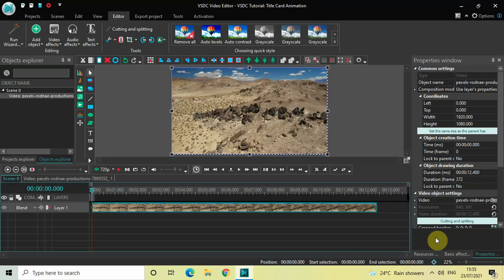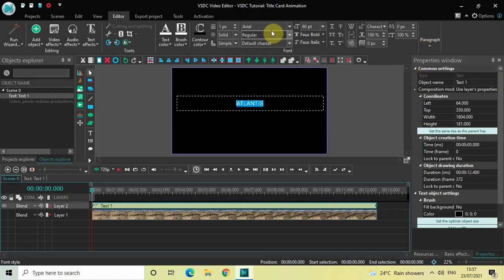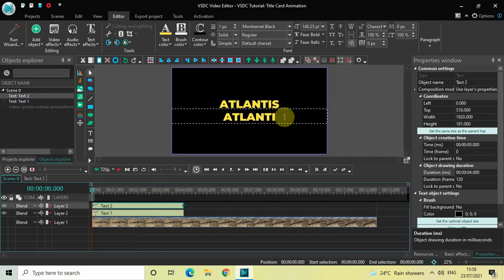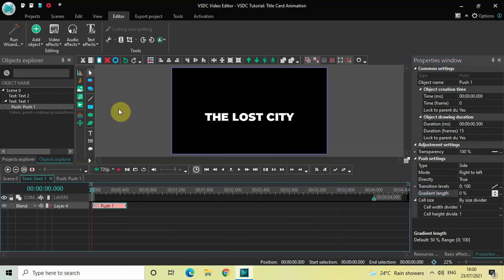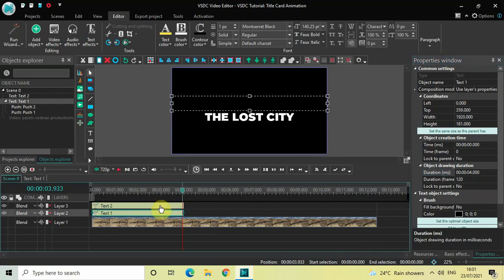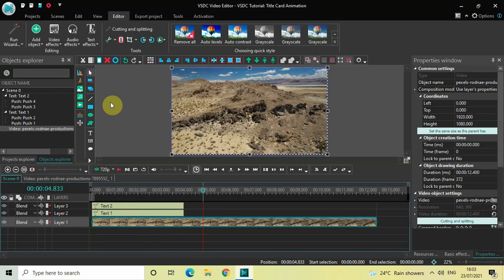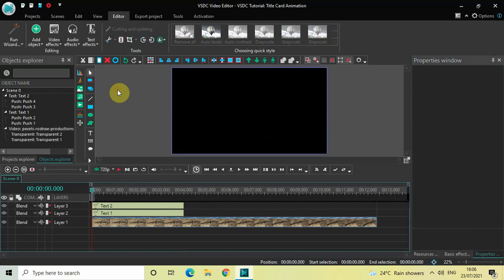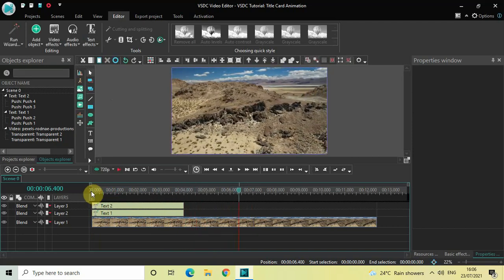VSDC Tutorial: Title Card Animation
VSDC Video Editor Beginner Tutorial - In this video, ,I show you how you can create a simple title card animation in VSDC Free Video Editor.